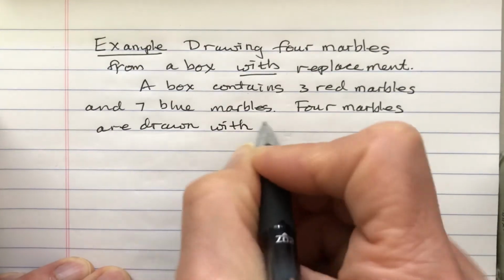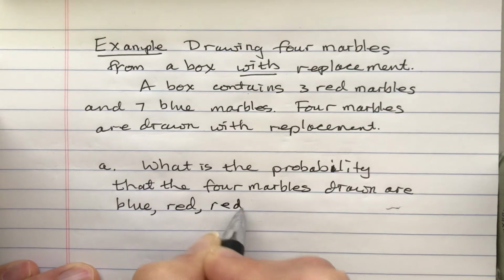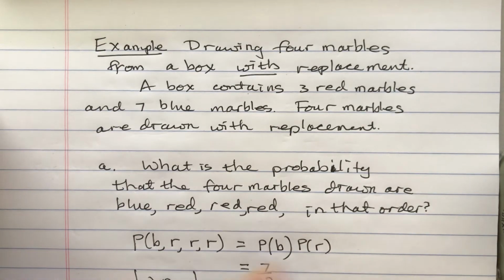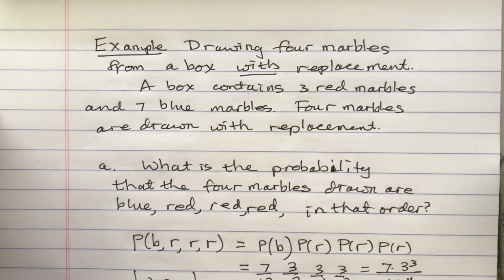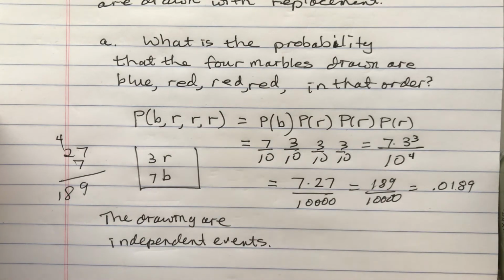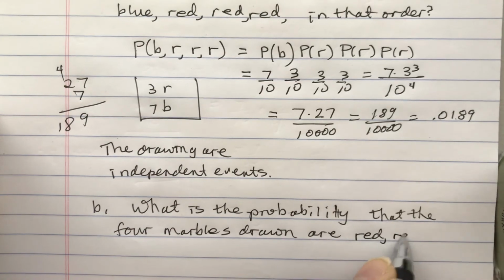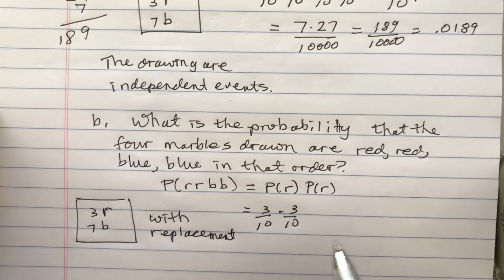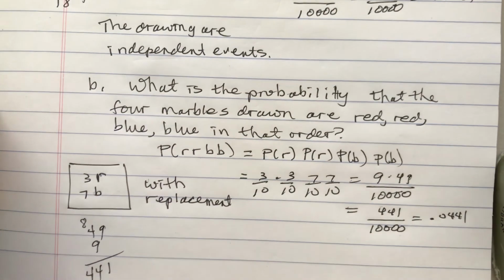Drawing Four Marbles with Replacement